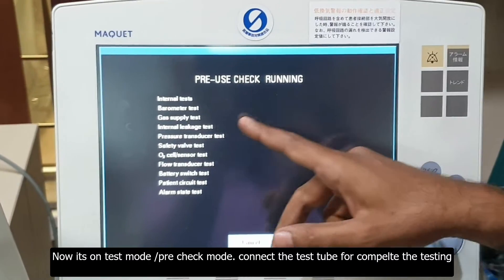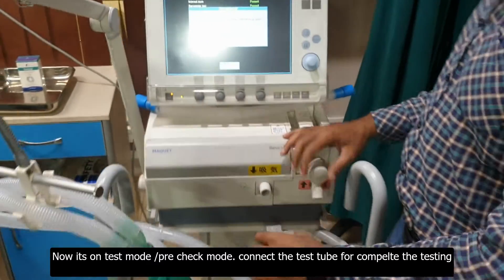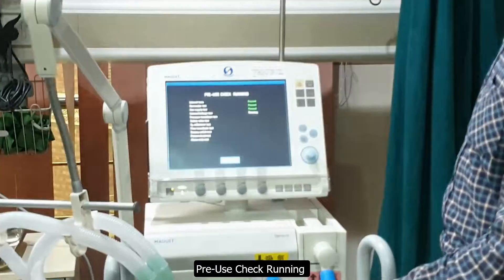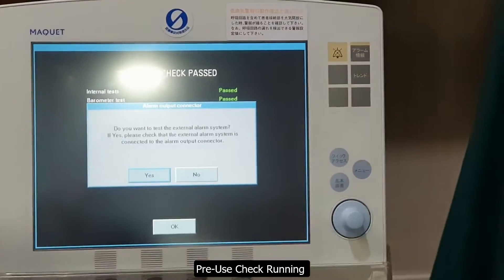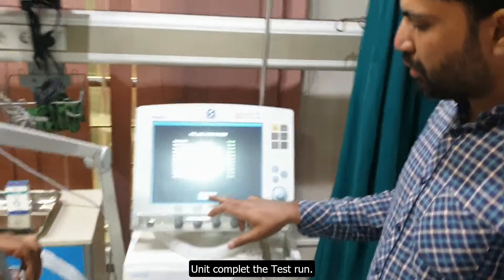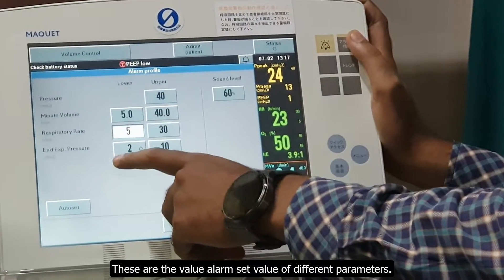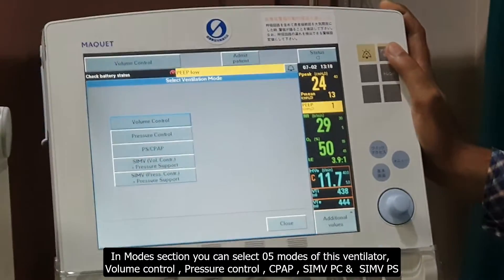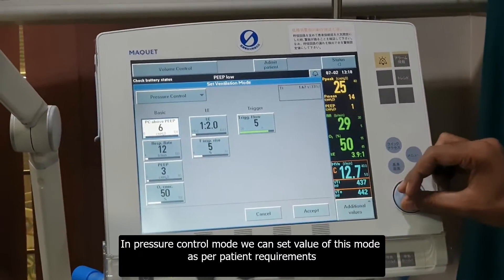Maquet Servo S Ventilator Pre Check ✅| How to calibrate ventilator | biomed dude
in this video I'll explain you that how to calibrate ICU ventilator, This is Maquet Servo S ventilator. I will explain all Ventilator Settings & Modes so keep watch video till end and ask question in the comment section.

Understand the physiological spontaneous respiratory cycle;
Understand and classify respiratory cycles during mechanical ventilation ;

Understand the basic modes of mechanical ventilation;
A/C, VCV - Assisted/Controlled, Volume Cycled Ventilation.
A/C, PCV - Assisted/Controlled, Pressure Controlled Ventilation (time cycled)
SIMV - Synchronized Intermittent Mandatory Ventilation.
PSV - Pressure Support Ventilation.

Maquet servo S Ventilator, How to operate- Hindi
Introduction to Servo s
Introduction to Servo I